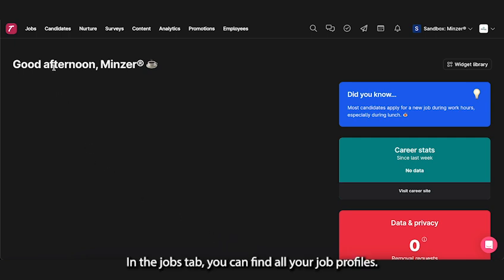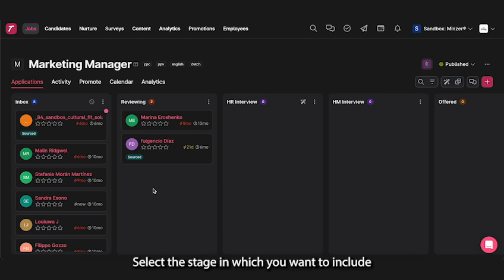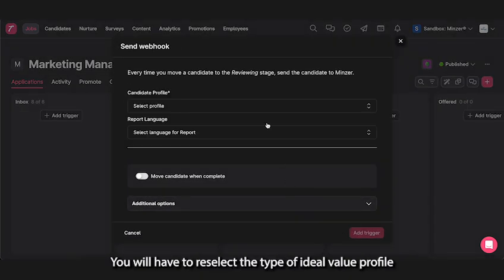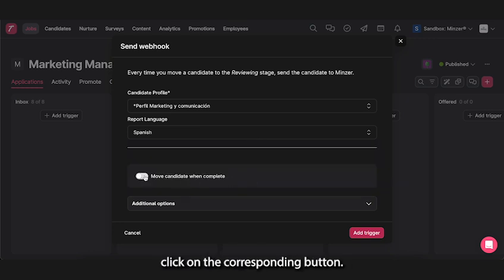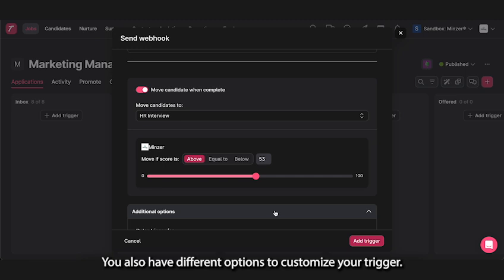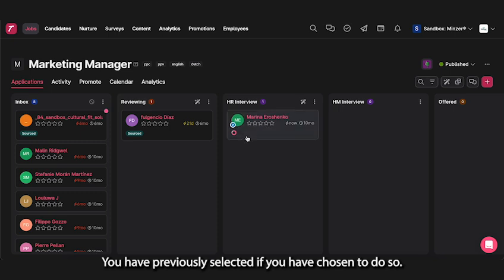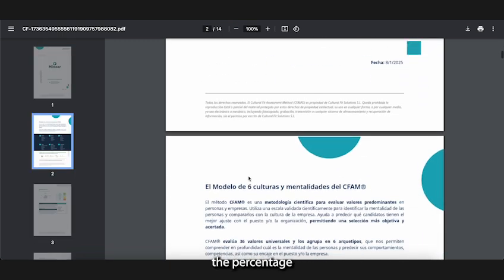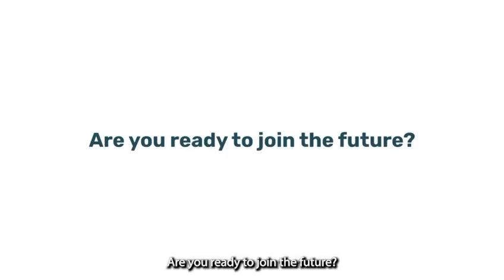How to use the Minzer integration in Teamtailor?